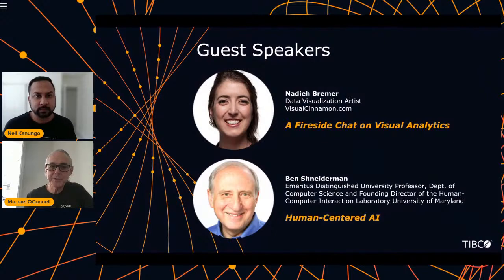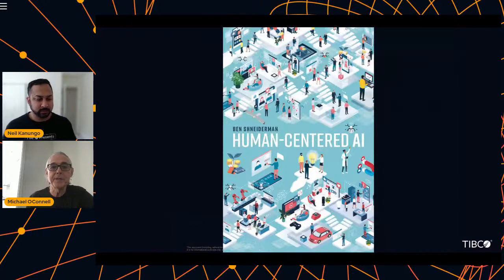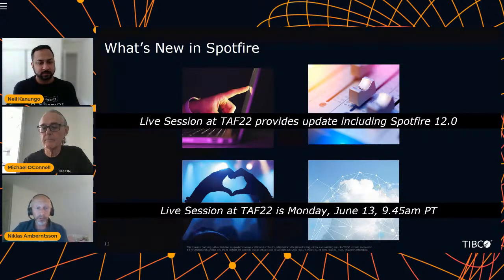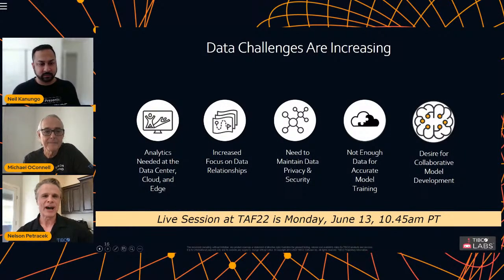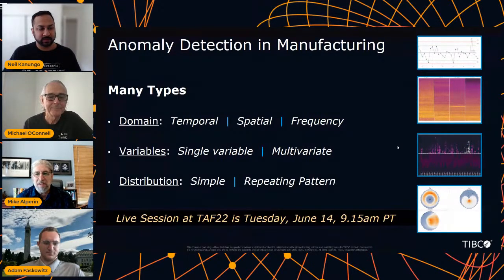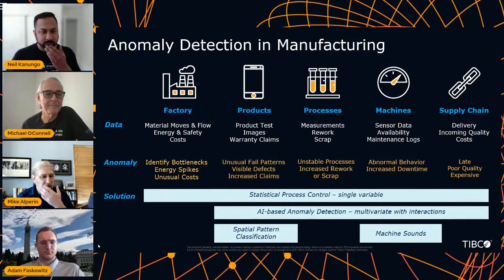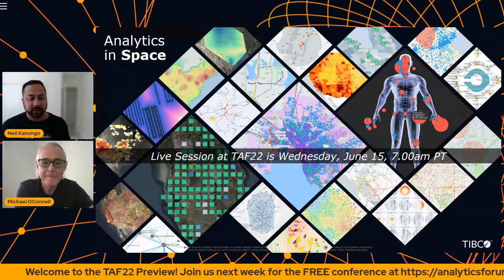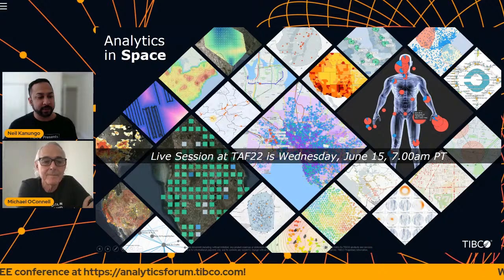TAF22 Preview with the TIBCO Team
TAF22 is a fully loaded analytics event! Join us for a sneak peak at some of the content that will be be presented digitally during the conference June 13-15!